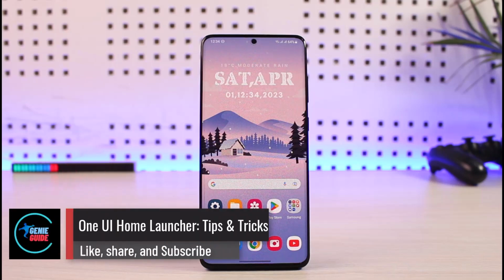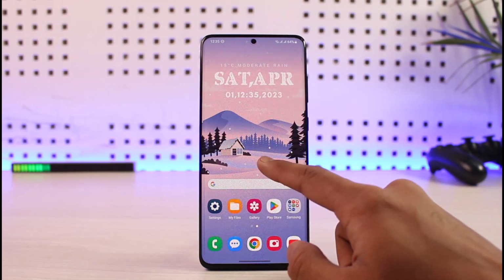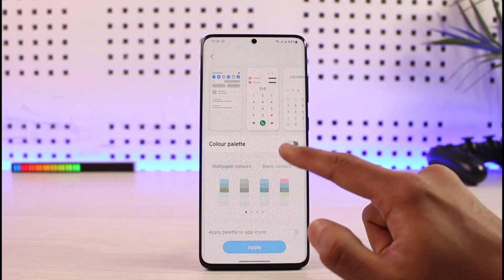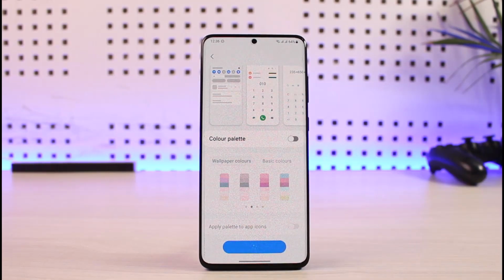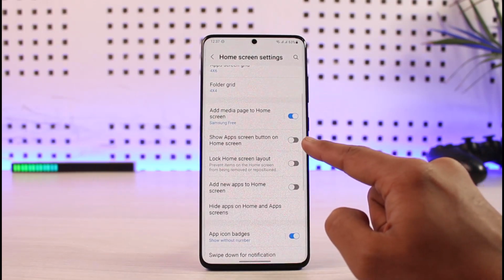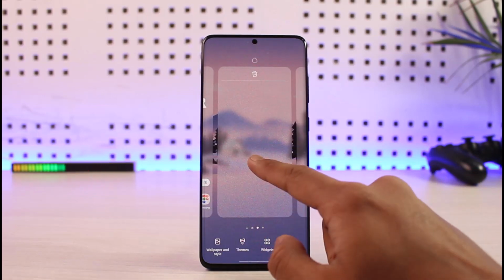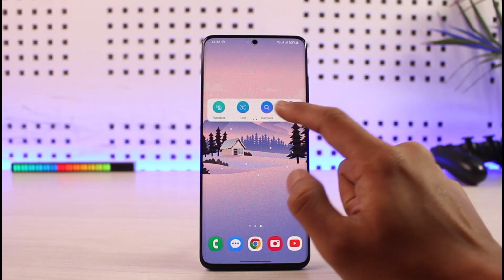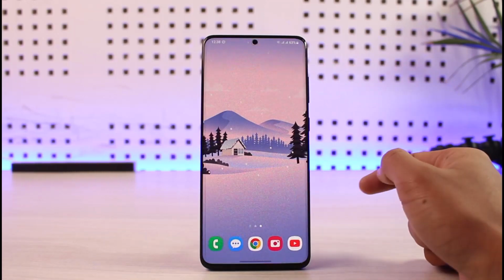One UI Home Launcher: Best Tips & Tricks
In this video, I will show you how to customize your One UI home launcher.

~ Chapters:
0:00 Introduction
0:28 General Info
0:47 Home Pages
1:09 Colour Palette
1:45 Samsung Free
2:13 Home Screen
3:00 Stack Widgets
4:09 Conclusion